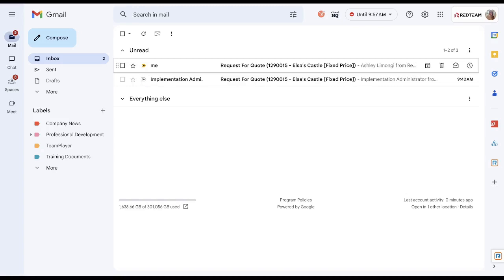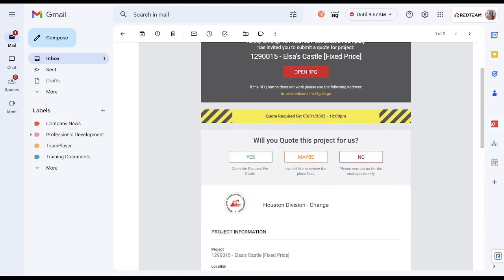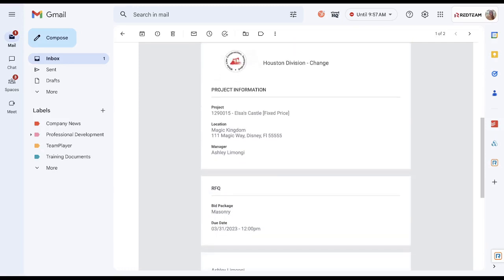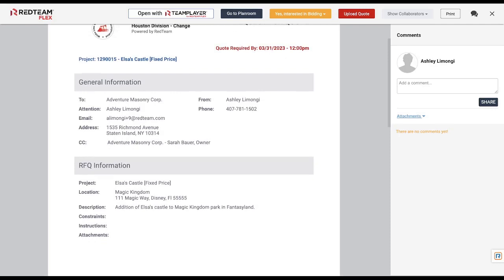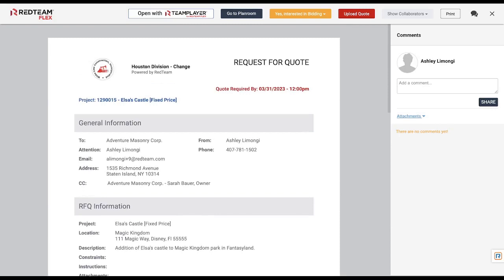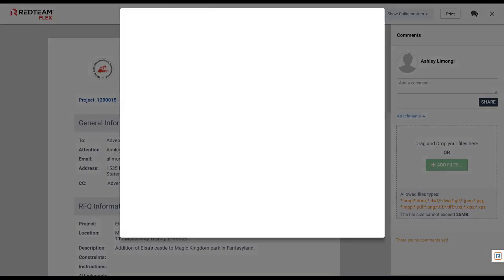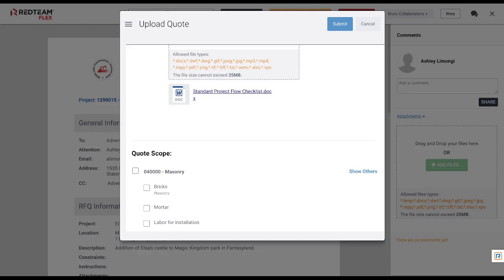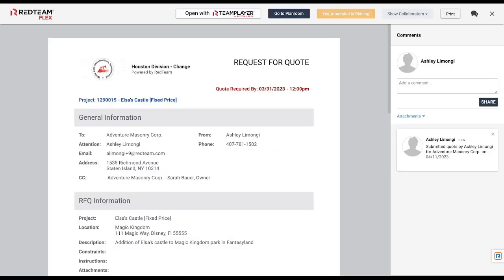Training: Vendor View - RFQ in RedTeam Flex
In this training video, we will review the vendor's view of the Request for Quote.